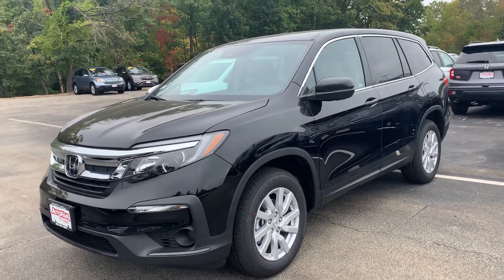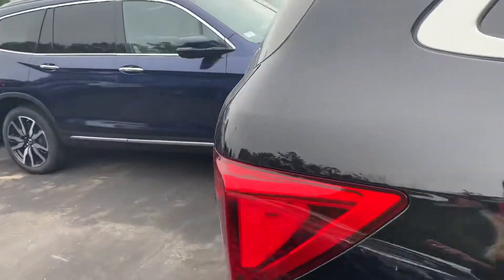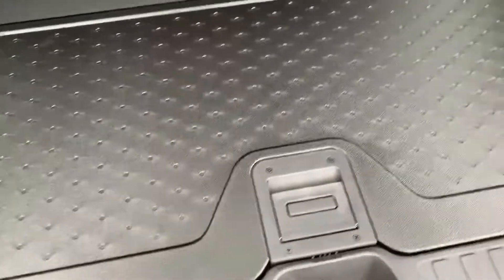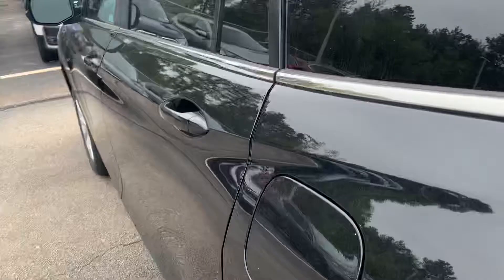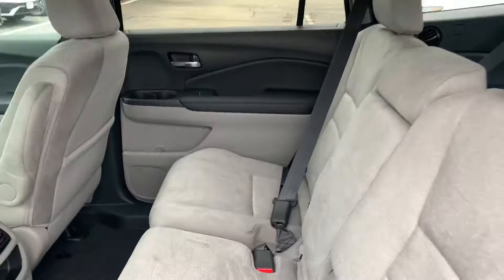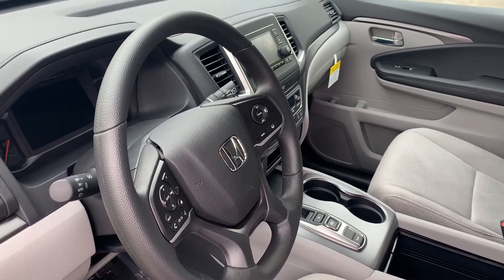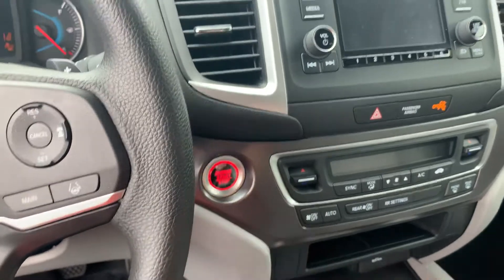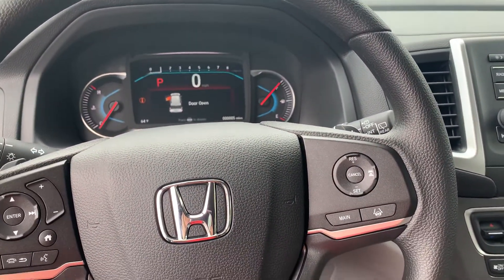2021 Pilot LX FOR for Richard!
Hi Richard, I did a quick walk around of the 2021 Honda Pilot LX for you. This vehicle has many great features that I’d love to show you in person. Hope this helps you get a good feel for the vehicle. Any questions, please let me know.